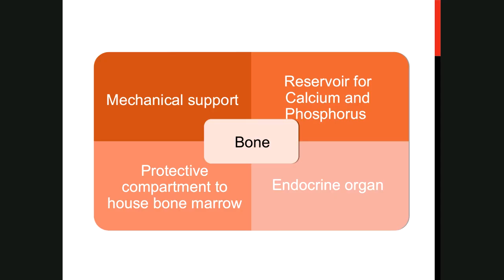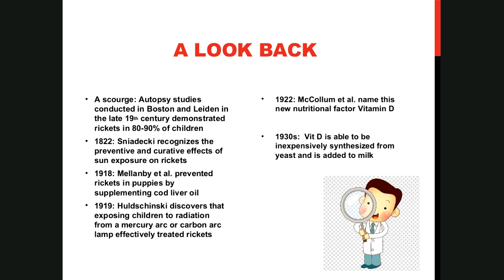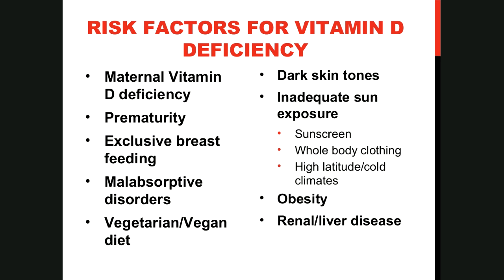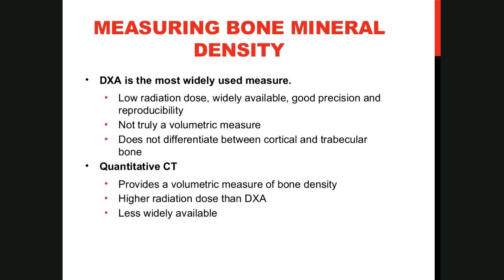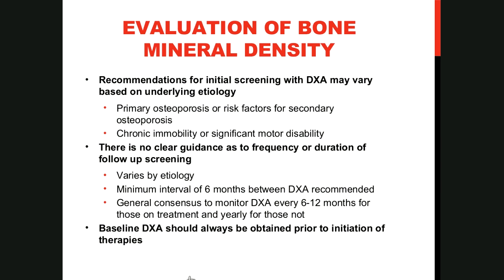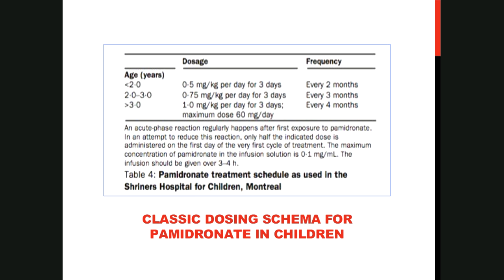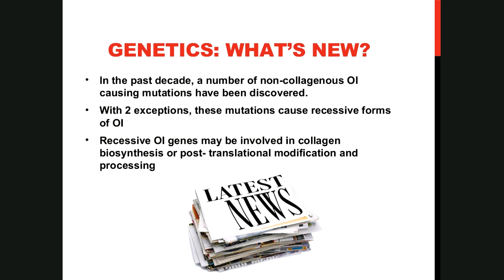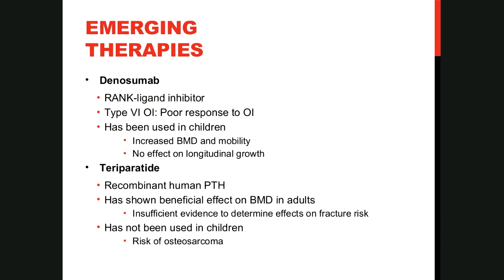2020 Pediatric Grand Rounds: Pediatric Bone Disorders: Rickets, Osteoporosis and OI, Oh My!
Evaluation

Target Audience
This activity is targeted toward all general pediatric physicians and pediatric subspecialists in the community.

Pediatric grand rounds provide physicians a continuous update on emerging trends in caring for the pediatric patient, including new scientific discoveries that provide the underpinning of current pediatric practice. This activity will inform physicians about other issues involving professionalism, socioeconomic issues, and topics related to the ACMGE core competencies.

Objectives
At the conclusion of this offering, the participant will be able to:
1) Review common pediatric bone disorders;
2) Review risk factors for bone disease in children;
3) Discuss known and emerging therapies for pediatric bone disease.

Faculty
Prasanthi Gandham, MD
Assistant Professor
Division of Endocrinology
Department of Pediatrics
University of Louisville School of Medicine
Louisville, Kentucky

Faculty Disclosure
Faculty for this course has no conflicts of interest to disclose.

Planner Disclosure
No planners for this course have conflicts of interest to disclose.

Accreditation
This activity has been planned and implemented in accordance with the accreditation requirements and policies of the Accreditation Council for Continuing Medical Education (ACCME) through the joint providership of Norton Healthcare and the University of Louisville Department Of Pediatrics. Norton Healthcare is accredited by the Kentucky Medical Association to provide continuing medical education for physicians.

Date of Original Release | September 2020

Resources
Osteogenesis imperfecta: advancements in genetics and treatment

Osteogenesis imperfecta: an update on clinical features and therapies

A Contemporary View of the Definition and Diagnosis of Osteoporosis in Children and Adolescents